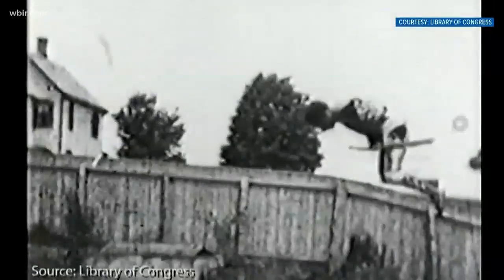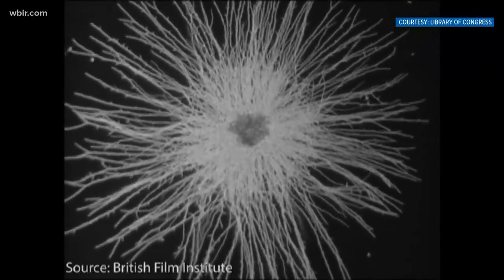Science in Motion exhibit inspires a Silents in Motion film screening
Science in Motion photography exhibition at McClung Museum. Silents in Motion film screening is Oct.  10 at 6:30pm at Hodges Library (free). Oct. 7, 2019-4pm